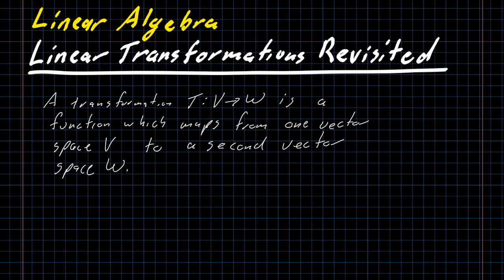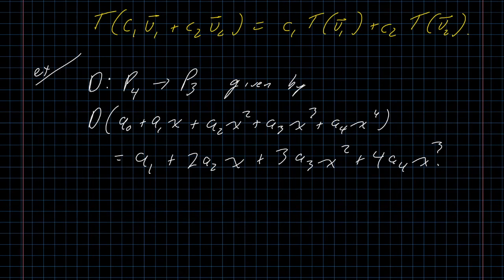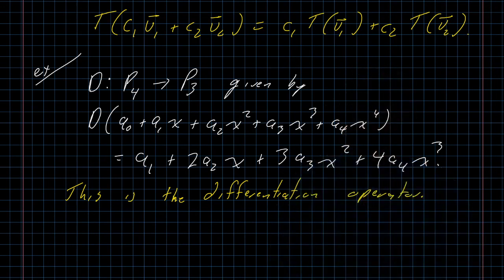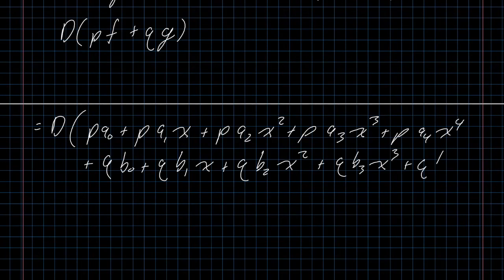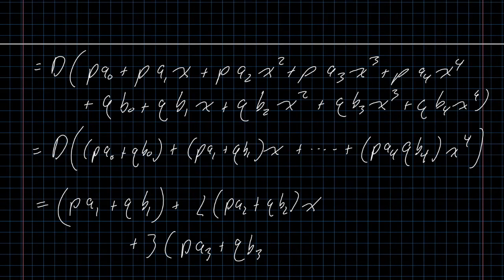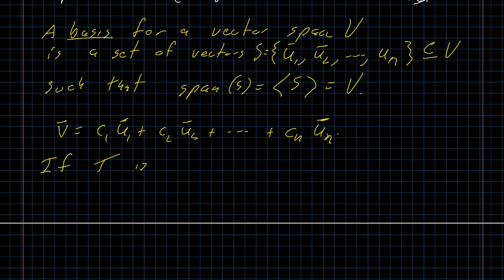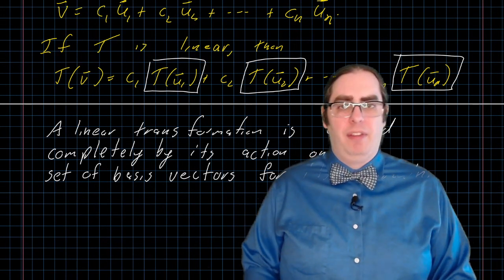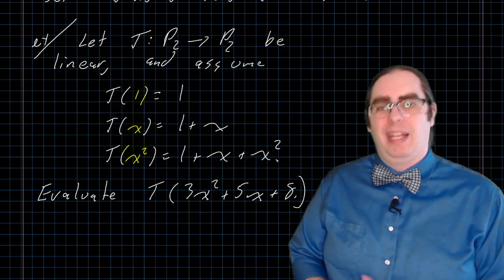Linear Transformations Revisited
Unit II: General Vector Spaces
Lesson 10: Generalized Linear Transformations
Video A: Linear Transformations Revisited